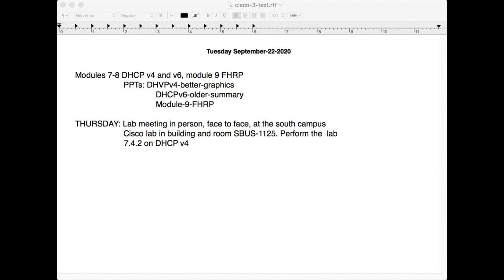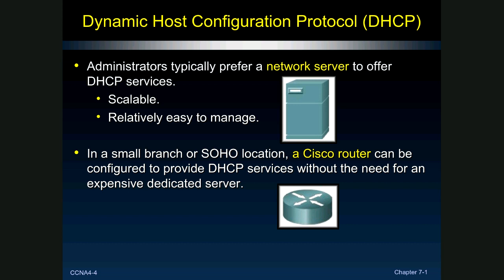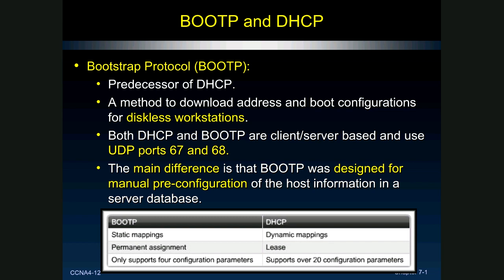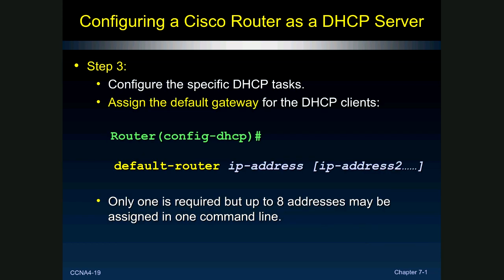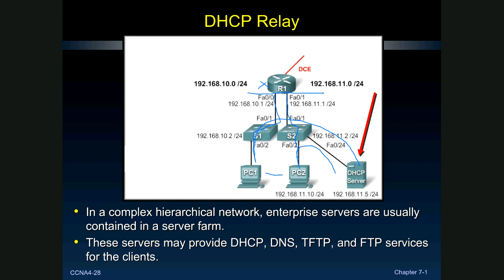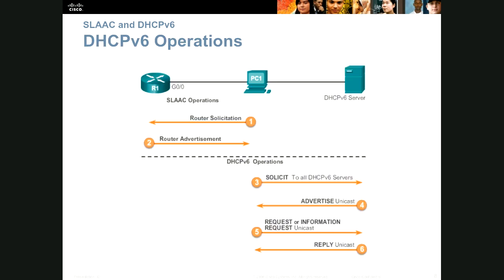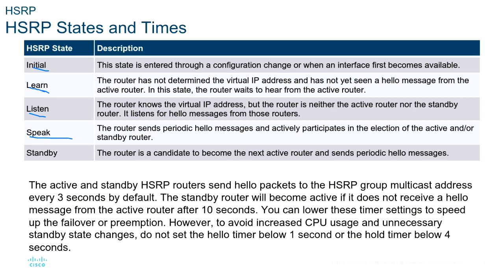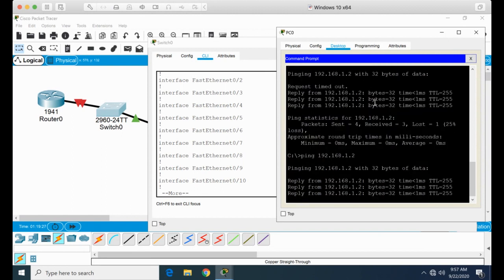Cisco CCNA 7.0 SRWE modules 7-9 DHCP v4, v6, HSRP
DHCP v4 and v6 assign dynamic ip addresses to client PCs. HSRP provides fault tolerance and redundancy for the client's default gateway function.